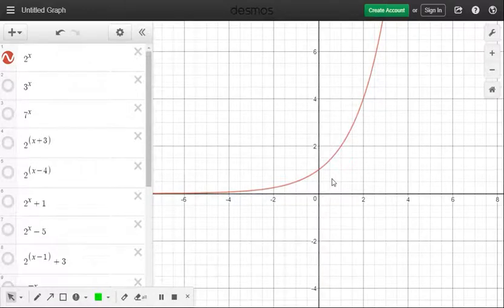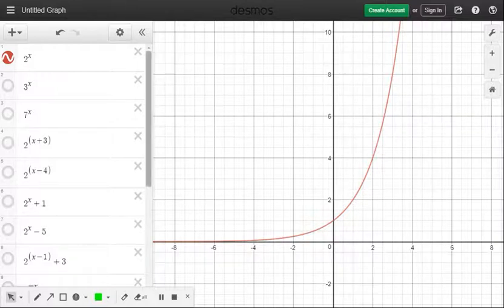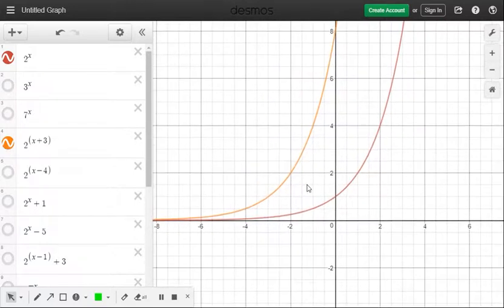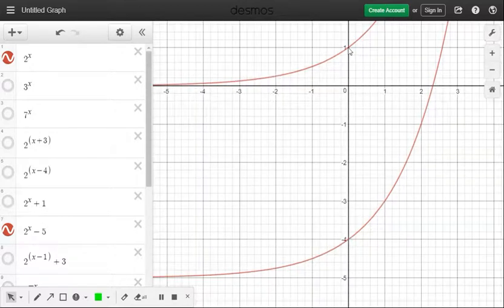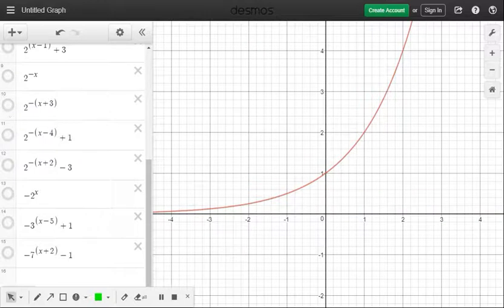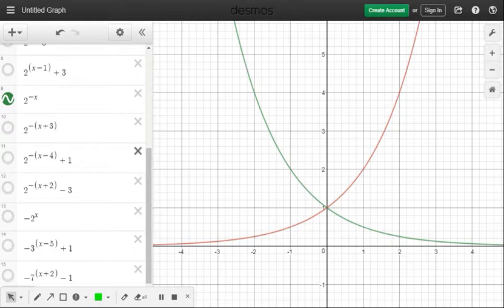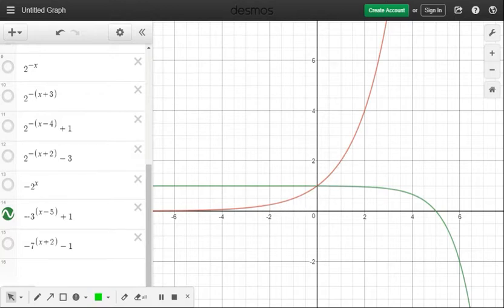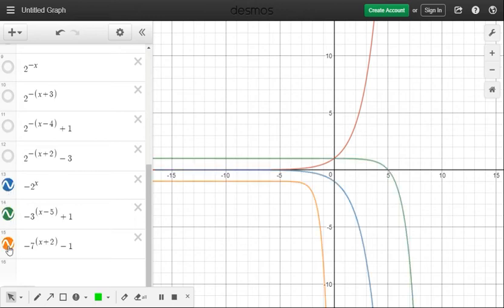3.1A Exponential Graphs with Transformations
Covers over translations (left, right, up and down) and reflection (over x-axis and y-axis).